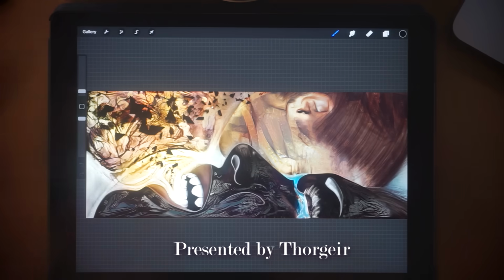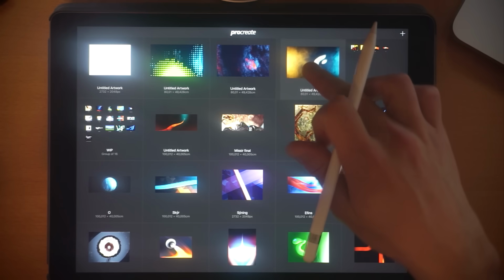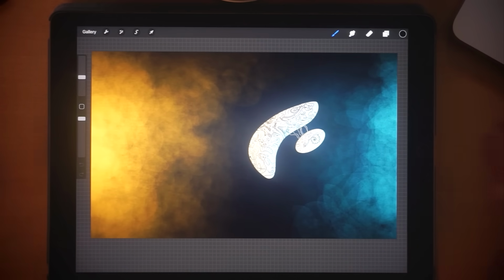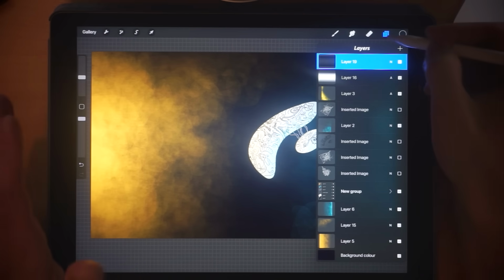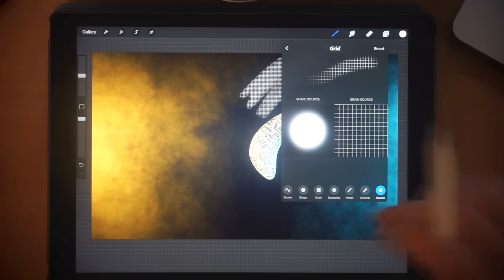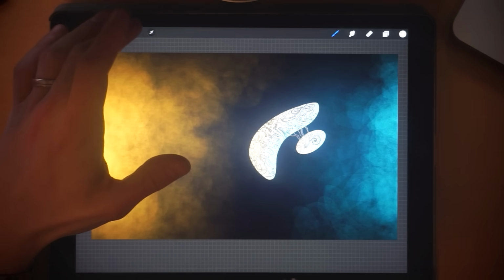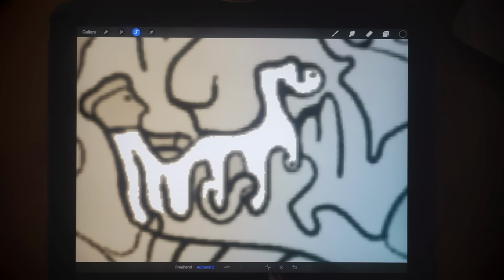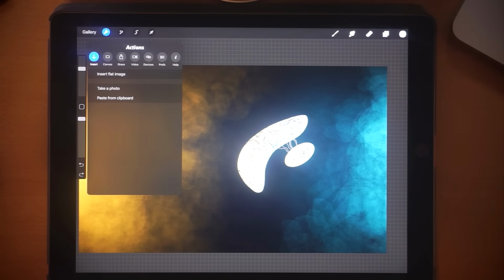Procreate Basics: Master iPad Art Essentials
Dive into the world of digital art with this essential Procreate tutorial for beginners! Learn how to navigate the gallery, create stunning artwork, and master the fundamental tools that will kickstart your digital art journey.

In this comprehensive beginner's guide, I walk you through Procreate's intuitive interface and essential functions. Discover how to organize your gallery, create new canvases, and use pressure-sensitive drawing with the Apple Pencil. Master time-saving gestures like two-finger tap for undo and three-finger swipe for copy/paste. Learn about layers, brush customization, color selection, and the powerful adjustment tools that make Procreate the preferred choice for digital artists worldwide.

NOTE: This video features an older version of Procreate. For an updated tutorial, check this video